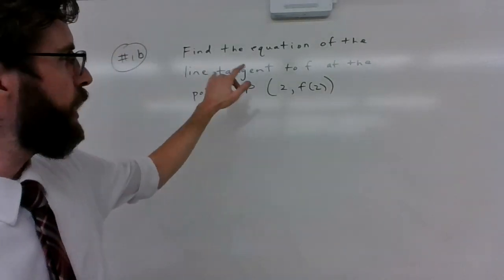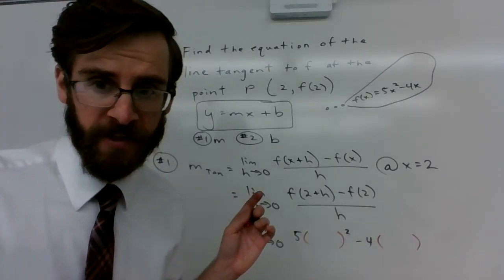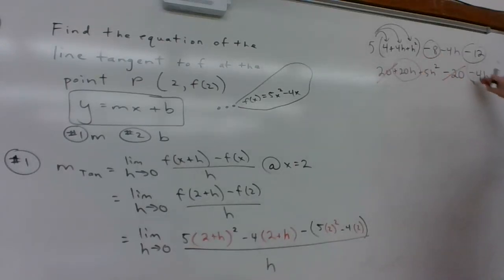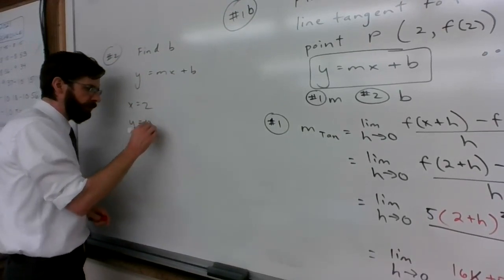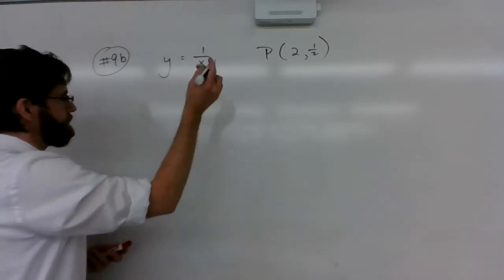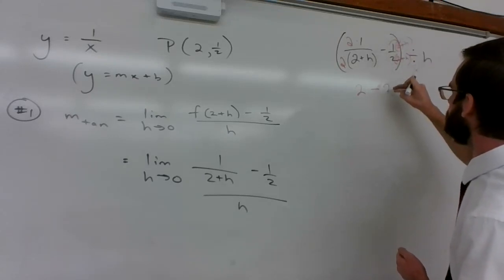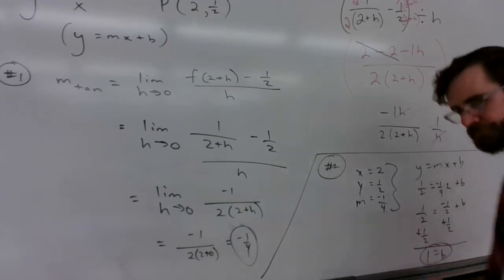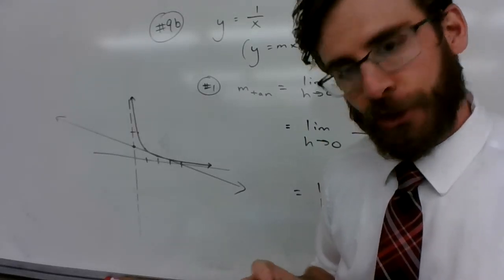AP Calculus_Section 3.1 (Part 1)_Fall 2020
Equations of tangent lines!